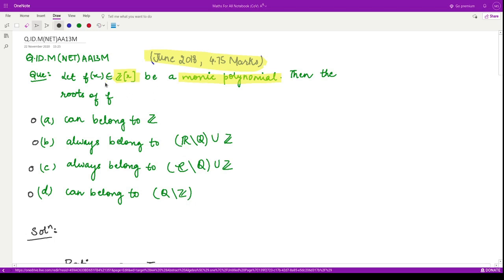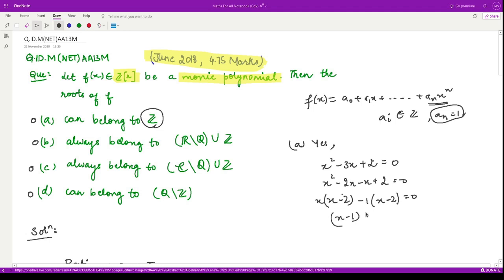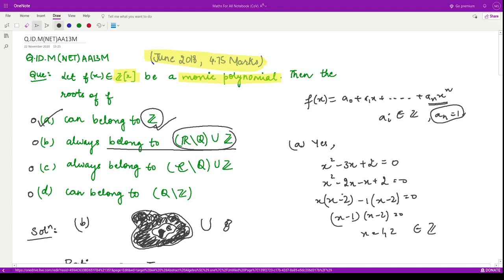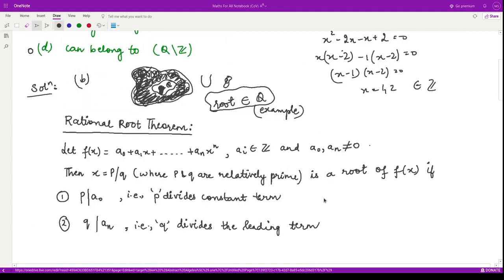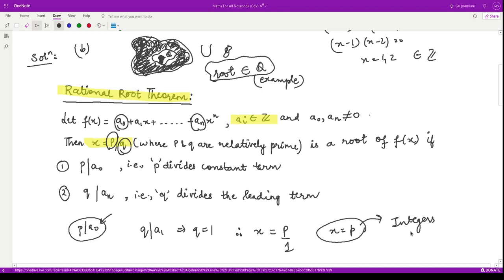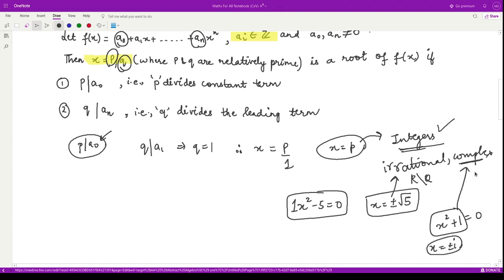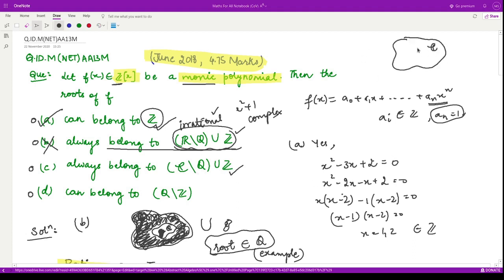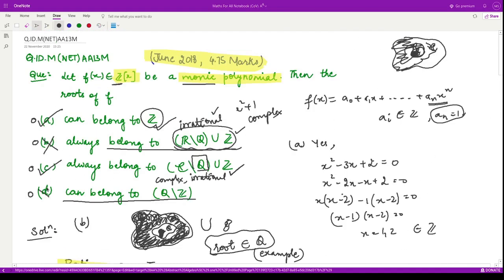(Q.ID.M(NET)AA13M) Previous Years Question on Abstract Algebra, CSIR UGC NET, June 2018.